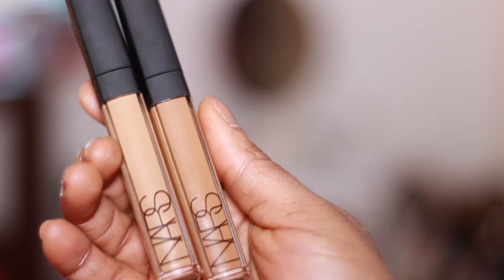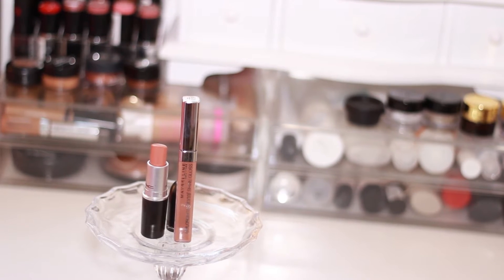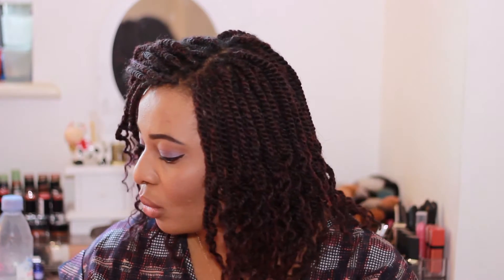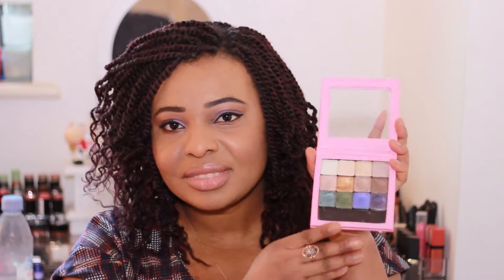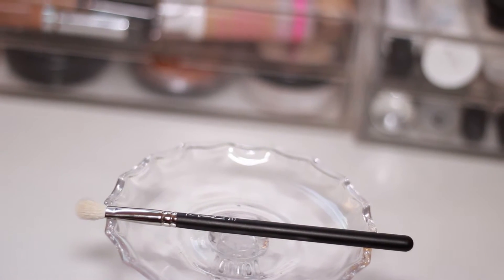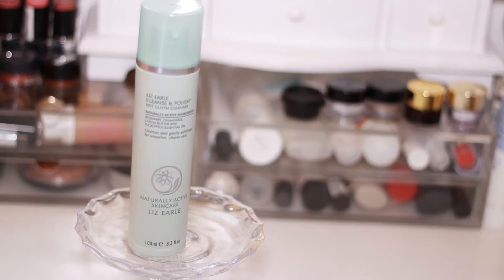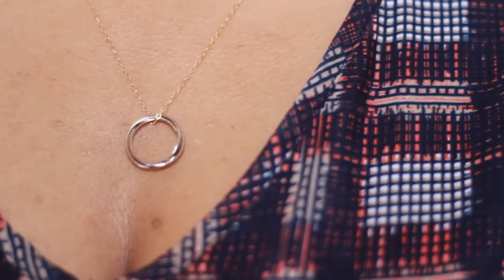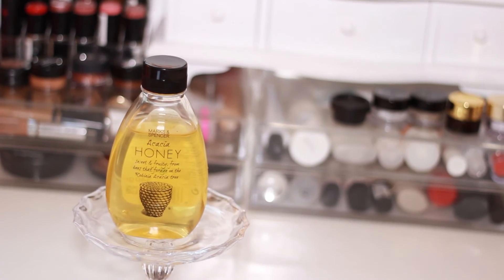February Favorites (2015)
READ ME!!!
I can't believe how quickly February whizzed past but I am glad this year is moving fast in general. Talking about my Beauty Favourites as always...

NARS Radiant Creamy Concealer:
MAC Shy Girl Lipstick
Maybelline Color Sensational Lip Gloss in Coffee Kiss
Laura Mercier Eye Canvas in Tawny (EC-5)
Daniel Sandler Concealer Brush
Urban Decay Book of Shadows (IV) (no longer available)
Ebay Magnetic Eyeshadow Palette
MAC 217 Blending Brush
Selfridges and Fragrance Lab (no longer available)
Liz Earle Cleanse and Polish Hot Cloth Cleanser
Liz Earle Eye Bright Soothing Eye Lotion
Oh My Clumsy Heart Verity Necklace
Marks and Spencer Acacia Honey

*This video does not contain any sponsored product  and all products were purchased by me*